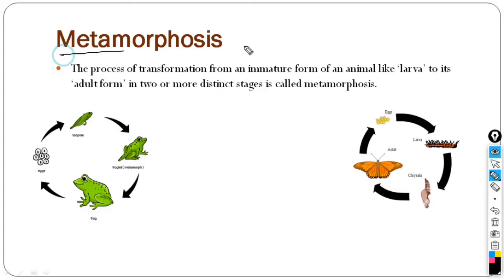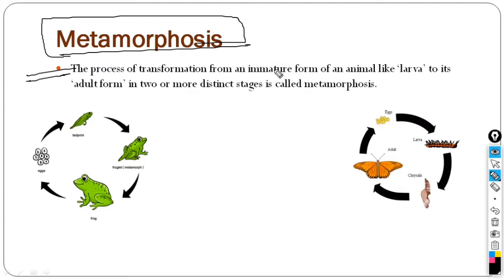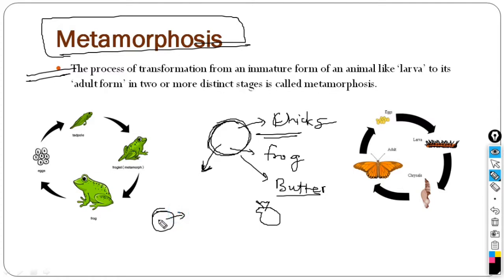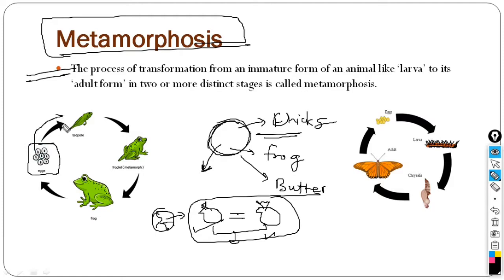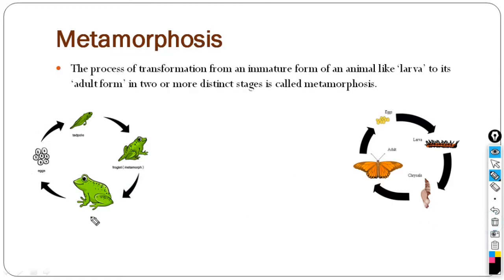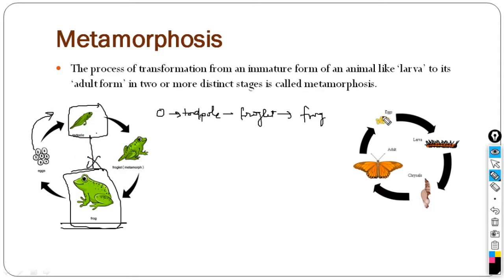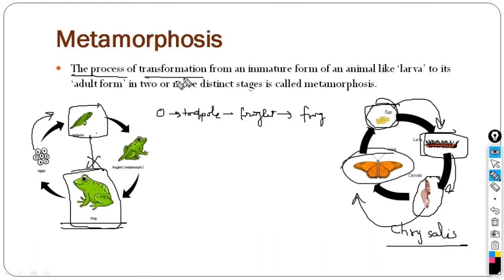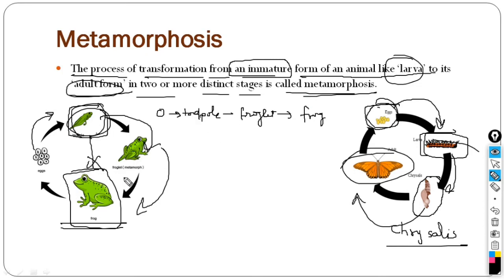Metamorphosis | Science | class 8 | CBSE | Navya Educator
Navya educator classes